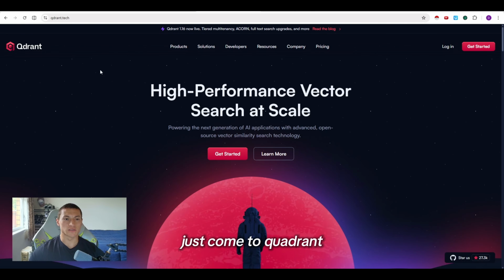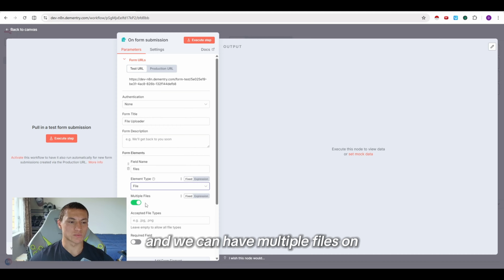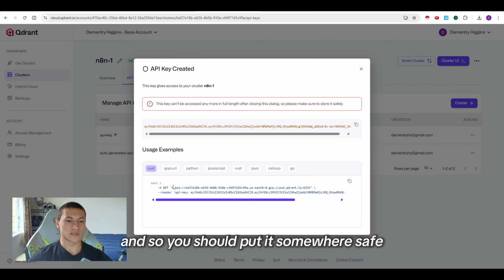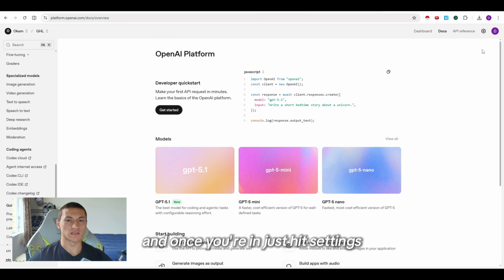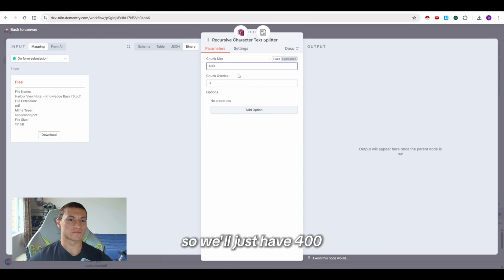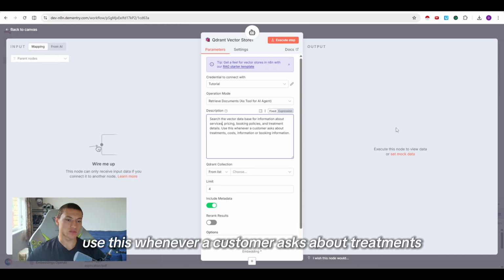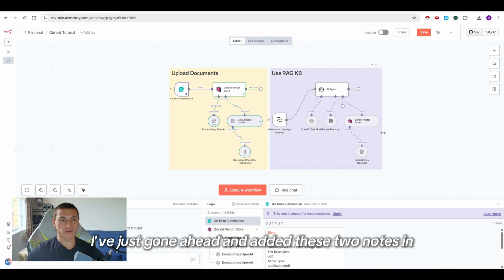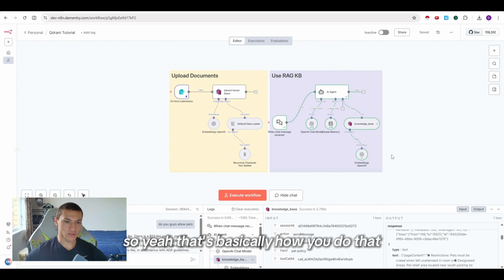How to Build a Qdrant Vector Database for AI Agents | RAG Tutorial | No Code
Want automations built for you?

Learn how to create a Qdrant vector database and integrate it with AI agents for RAG (Retrieval Augmented Generation). This tutorial shows you how to upload documents, split them into chunks, create embeddings, and connect everything to an AI agent that can search your knowledge base and answer questions accurately.

Key Timestamps:
0:00 – Introduction
0:23 – Qdrant Account Setup & Cluster Creation
0:56 – n8n Workflow Setup & Form Trigger
1:43 – Qdrant Vector Store Configuration
2:10 – API Key & Endpoint Connection
2:34 – Collection Setup & Embedding Batch Size
2:55 – OpenAI Embeddings Configuration (text-embedding-3-small)
3:33 – Document Loader Setup
3:59 – Text Splitting Configuration (Chunk Size & Overlap)
4:18 – Uploading Documents to Vector Store
4:36 – AI Agent Setup with Qdrant Tool
5:00 – Tool Description & Search Configuration
5:27 – Embeddings Integration
5:45 – System Message for Knowledge Base Usage
6:16 – Testing RAG: Querying the Knowledge Base
6:41 – Verifying Retrieved Results

📞 Want a custom AI agent with RAG built for your business?